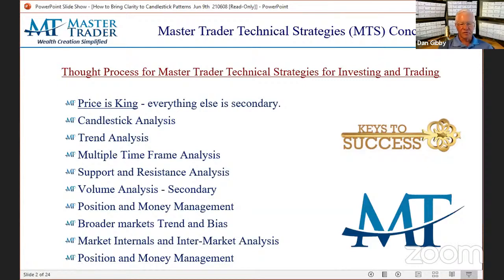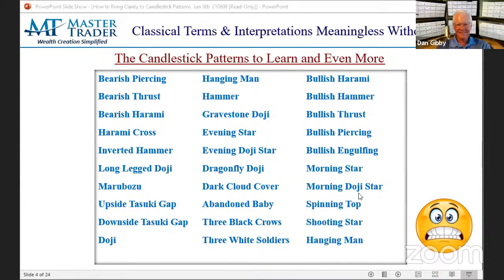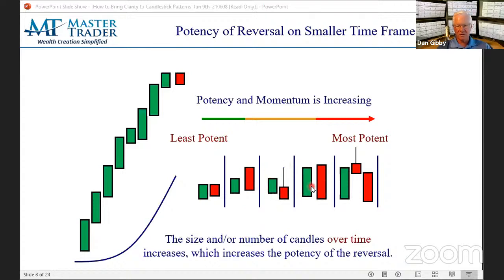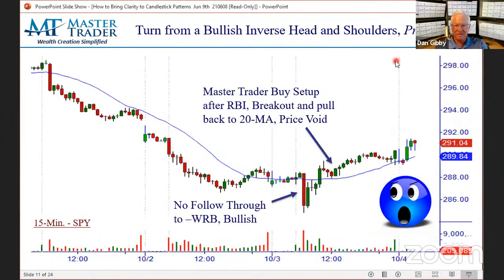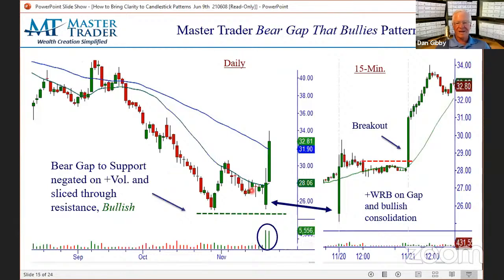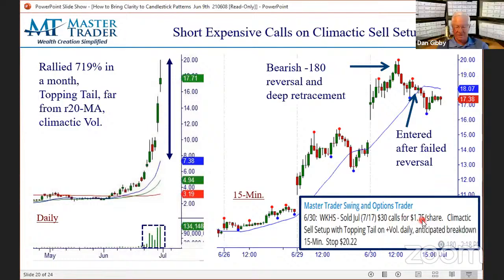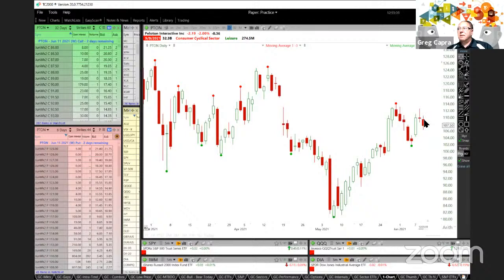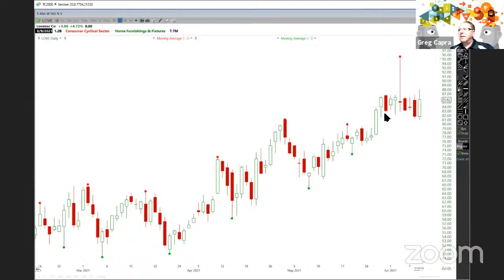How to Bring Clarity to Candlestick Patterns